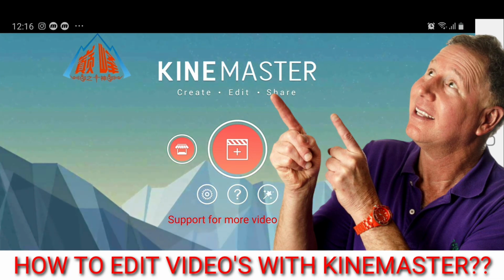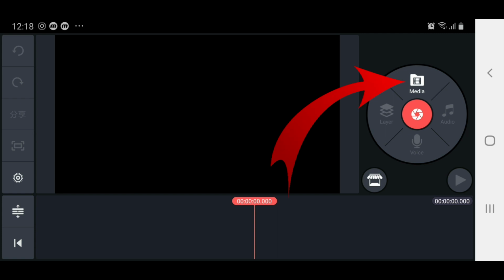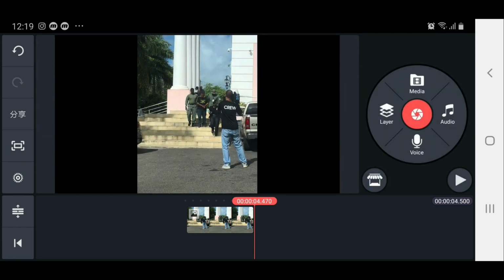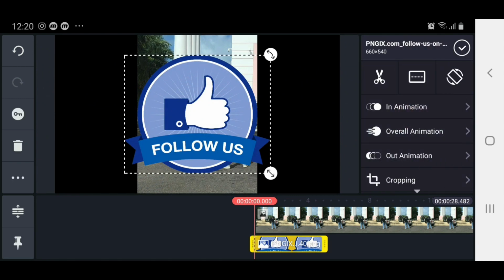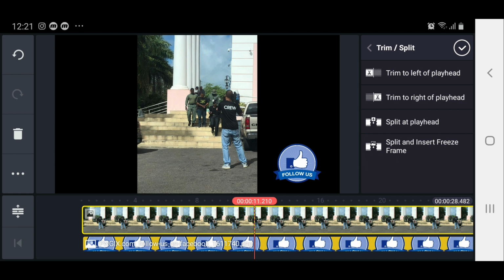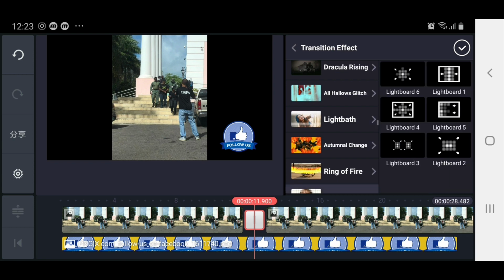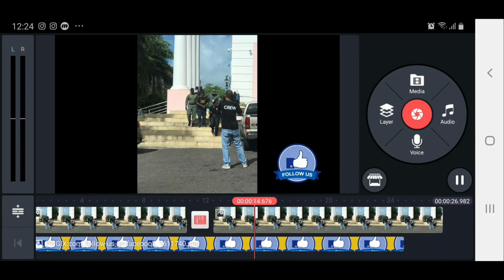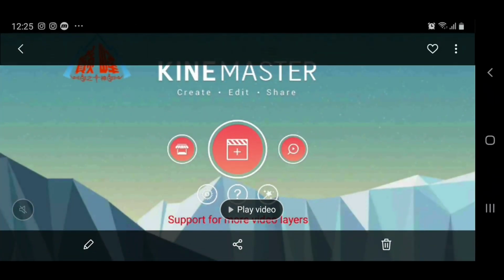HOW TO USE KINEMASTER TO EDIT VIDEOS EASY | EDIT VIDEO USING KINEMASTER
Learn how to use KineMaster’s powerful video editing tools to produce top quality video for professional or personal use. This guide gives an in-depth look at every tool and feature available, and offers tips on how to polish your videos to perfection.

Kinemaster  is perfectly capable of editing your videos. It’s a feature-rich video-editing app for Android that has all the essential features to give your videos your own personal touch for free.

To trim your video you’ll need to upload it first. To add your video, tap on the “+” sign in the middle circle.
Once your video is added, tap on the checkmark at the top right. To trim your video, tap on the video at the bottom, and after the border will turn yellow. Towards the top left you’ll see a scissor icon.
Tap on it and a new trimming options will appear in that same area. If the options are greyed out, slide the video back and forth so the options light up. You can trim to the left or right of the playhead, split at playhead, or split and insert freeze frame. Choose the option that best fits your needs.